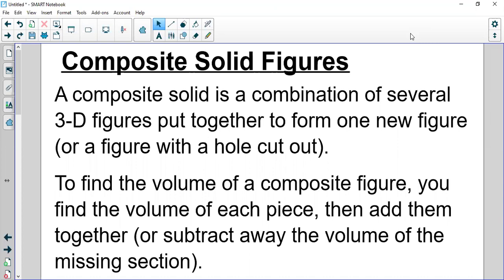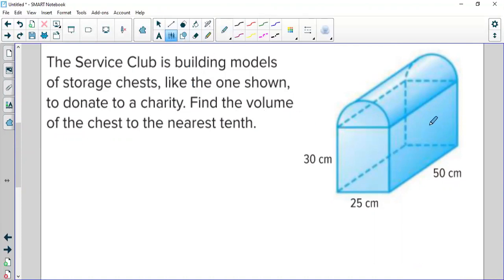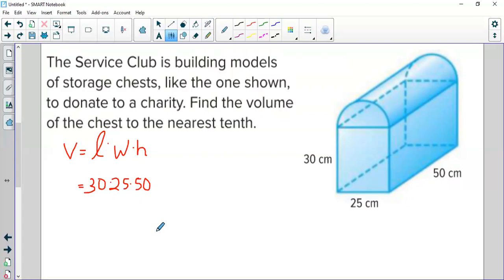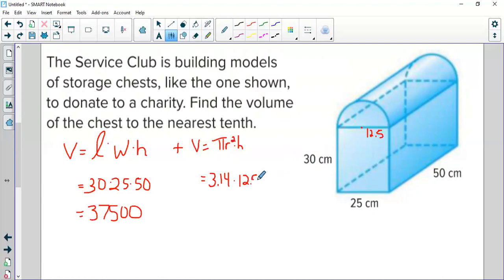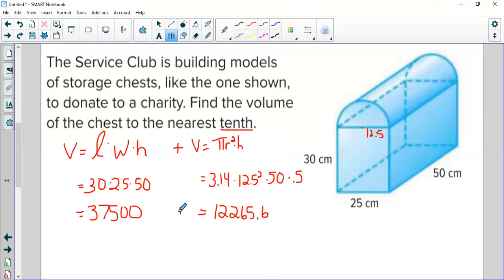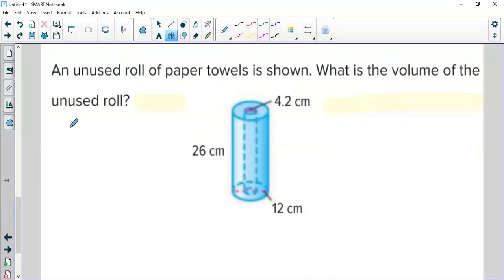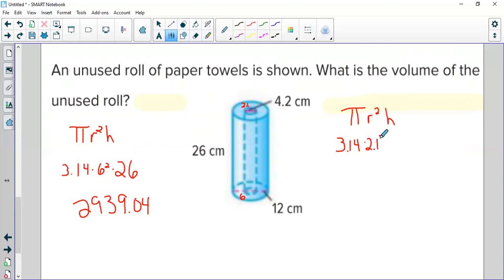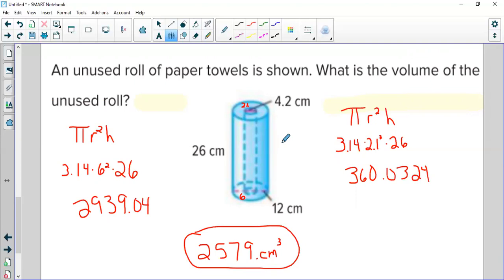8 1 volume of composite solids